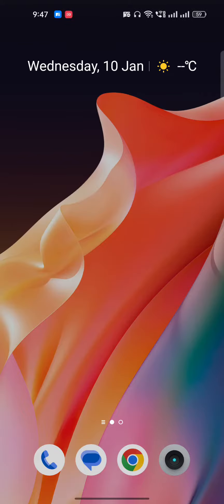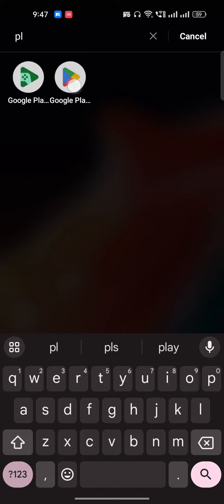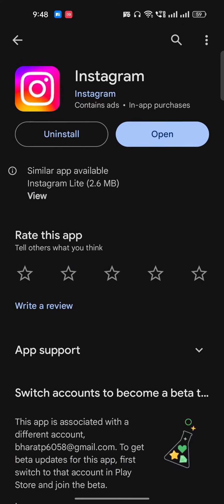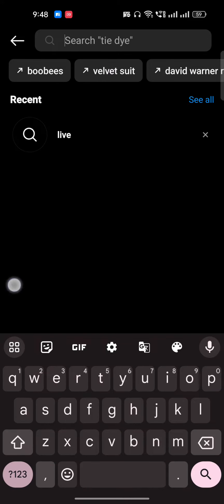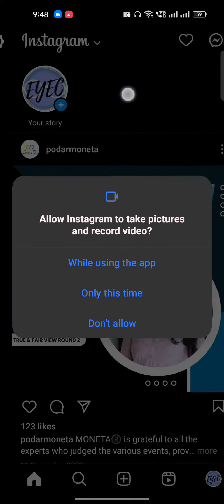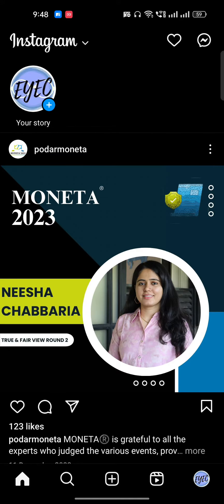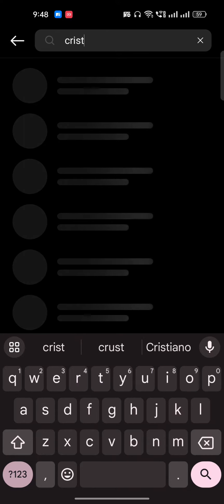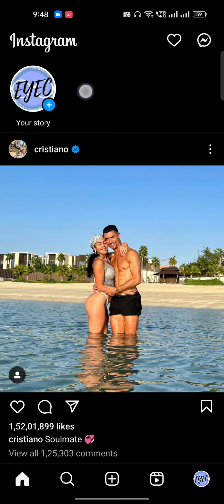How To Find All Live Videos On Instagram(2024)